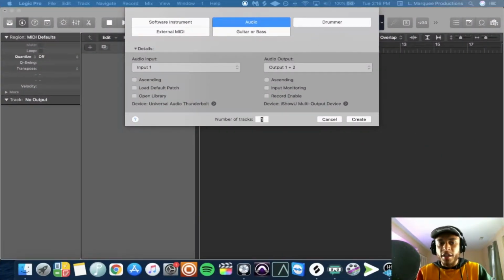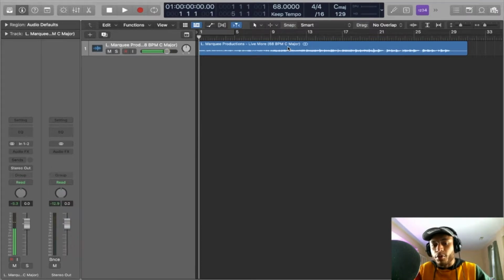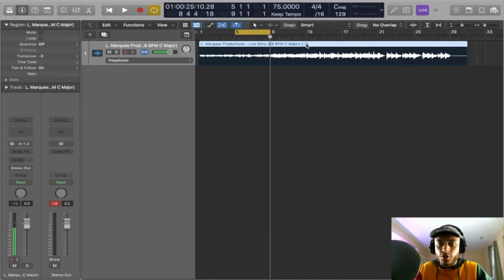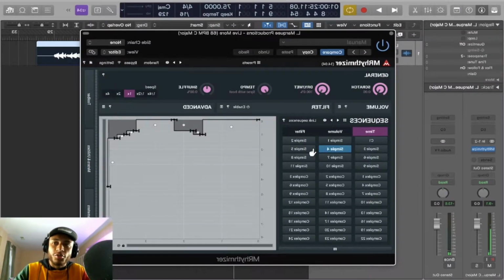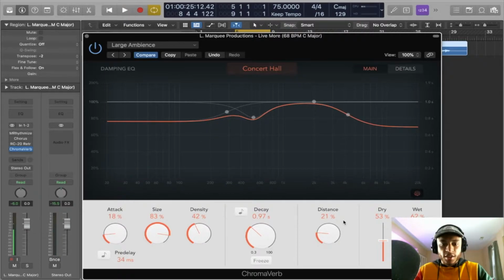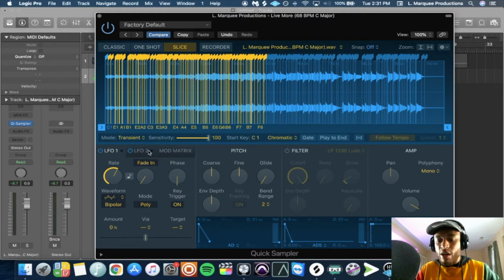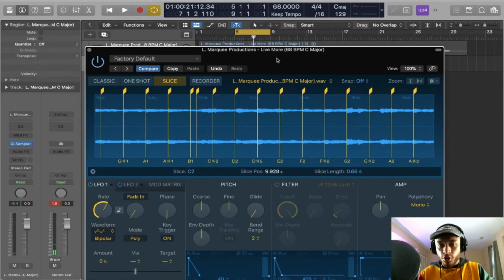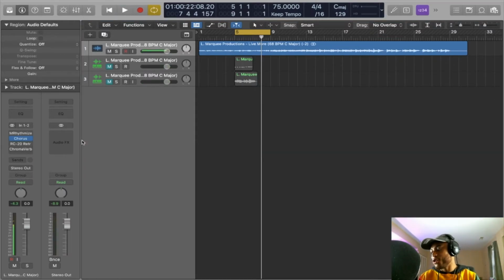How To QUICKLY Manipulate Loops In Logic Pro X (Beginner Music Producer Tutorial)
Many producers use loops and samples in their beats. While it is okay to simply drag and drop the loop into Logic Pro X and just add drums, you may want to manipulate your loop to sound different. This is because if you use a loop from popular websites like Splice, someone else out there has the exact same loop as you. In this video, L. Marquee will show you multiple ways to manipulate loops in Logic Pro X.

Timecodes:
00:00 - Intro
00:50 - Why Manipulate Loops
01:44 - Import Loop
03:16 - Transpose
04:33 - Change the Tempo
05:23 - Add Effects
09:13 - Chop Up and Rearrange
12:56 - Reverse
13:39 - Combine These Techniques
14:52 - Outro

♦️Pro Tools

♦️Universal Audio Apollo Twin mkii Quad

♦️Focusrite Scarlett

♦️Yamaha HS5

♦️DT 770 Pro Headphones

♦️Maschine Mk3

♦️Native Instruments Komplete

♦️Rode NT1

♦️Neuman TLM 102

♦️M Audio Keystation 88

♦️Panasonic GH4

♦️Panasonic Lumix G Vario Lens, 12-60 mm

♦️Azden SMX-30

♦️Neewer 700W Softbox with E27 Socket Light Lighting Kit